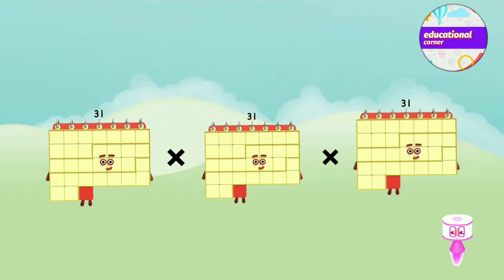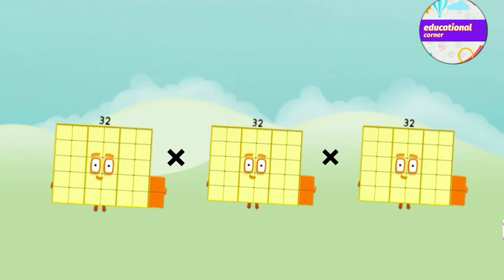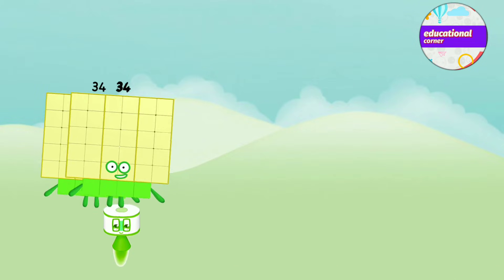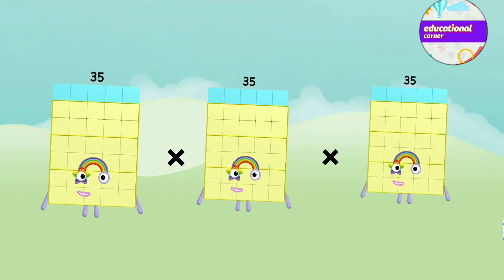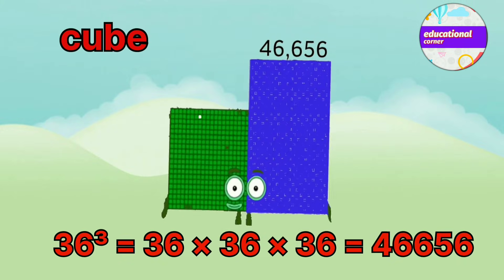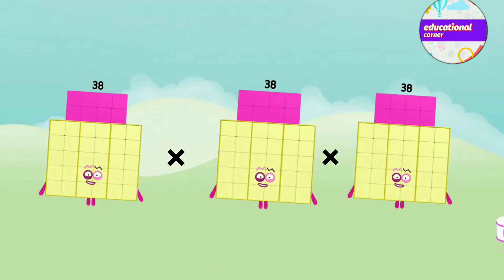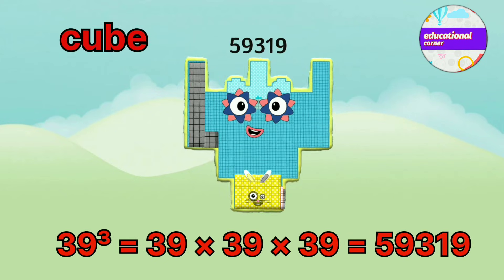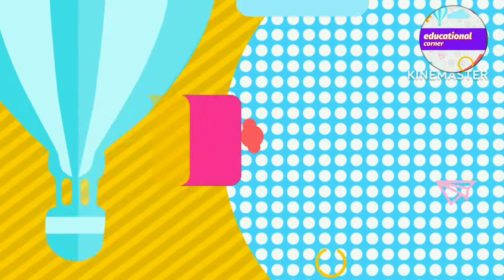Meet the numberblocks cubes 31 to 40| learn to count @preschoollearning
Meet numberblocks cube 31 to 40 |learn to count multiplicationforkids @preschoollearning110